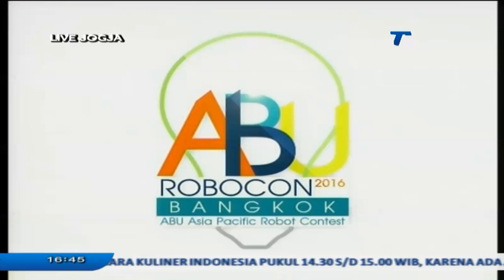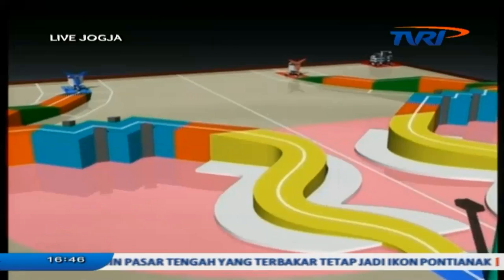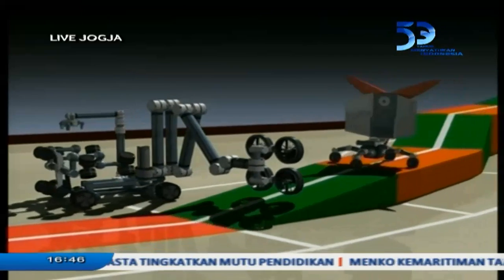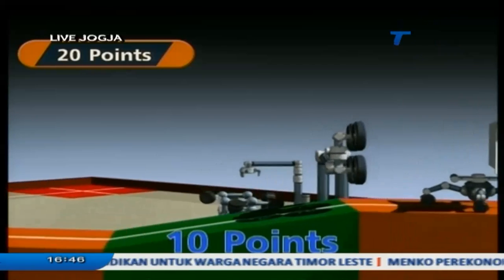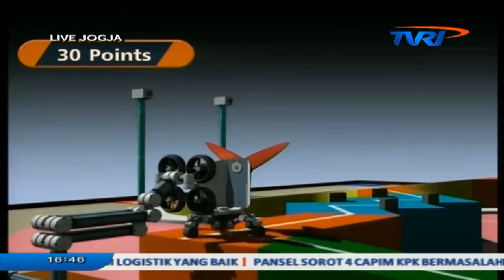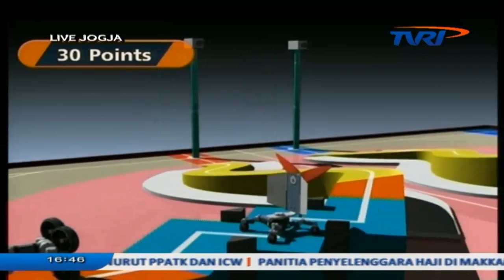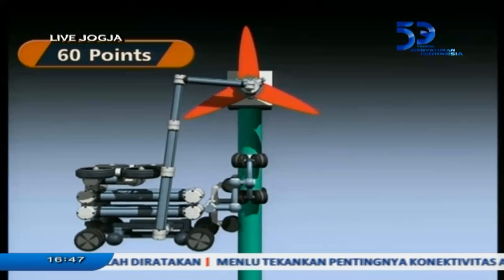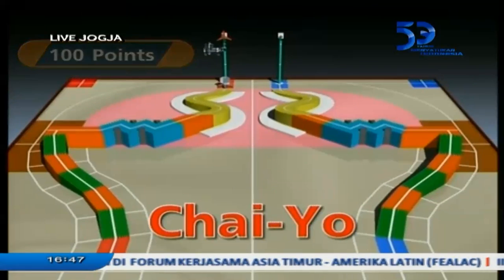ABU Robocon 2016 Thailand Rules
The Rules ABU Robocon 2016 Thailand - Clean Energy Recharging The World